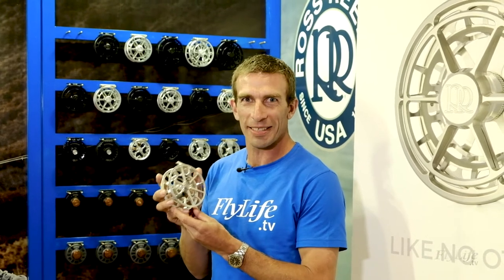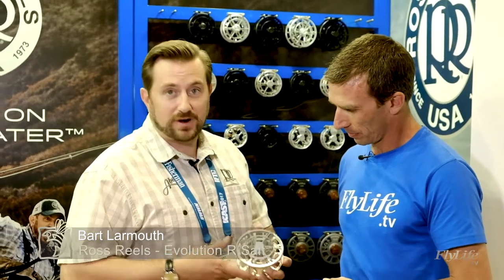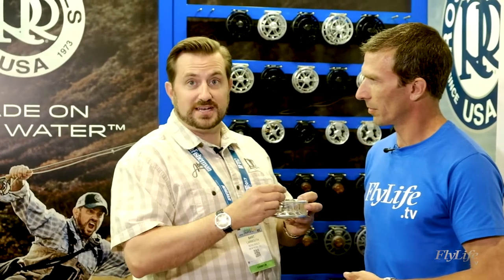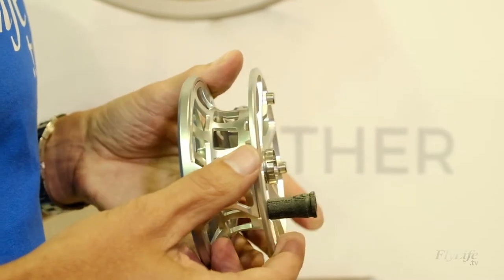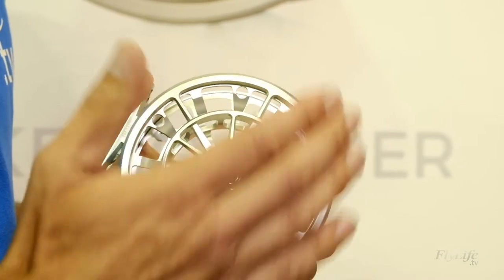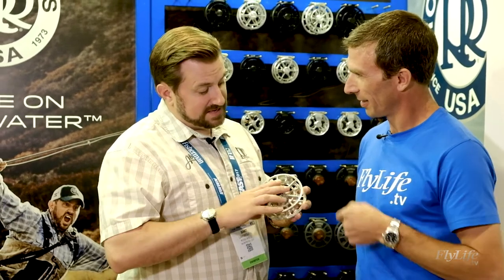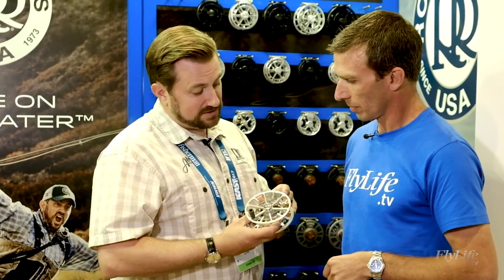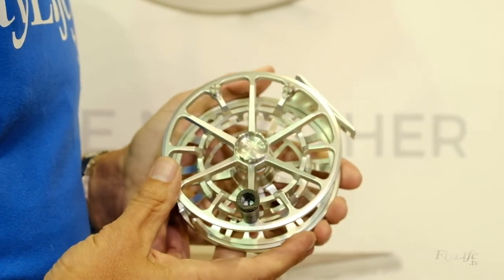Ross Reels Evolution R Salt - IFTD 2017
Bart Larmouth of Ross Reels takes us through the new Evolution R Salt at the International Fly Tackle Dealer show